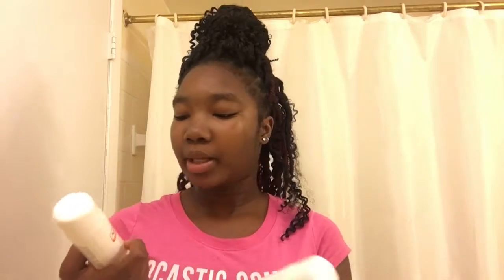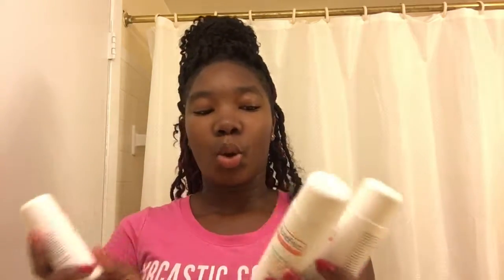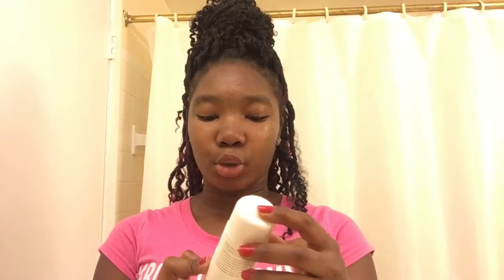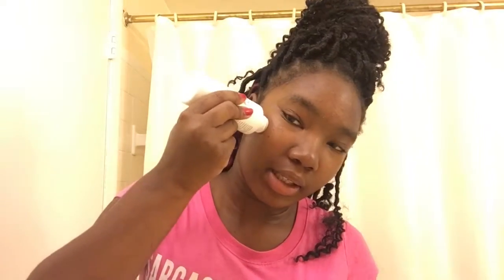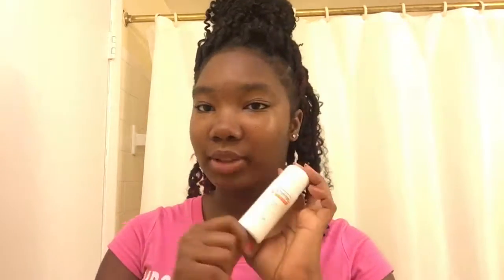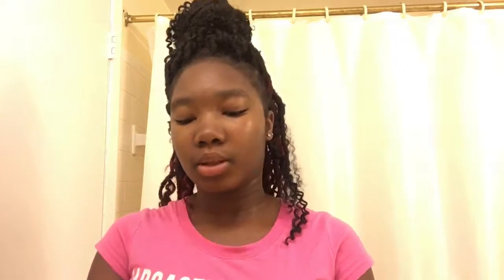My Nighttime Skin Care Routine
I hope you enjoyed this video. Leave any suggestions in the comment box below.
--F.A.Q.--
-How old are you?
16
-What camera do you use?
Iphone6s+
-What editor do you use?